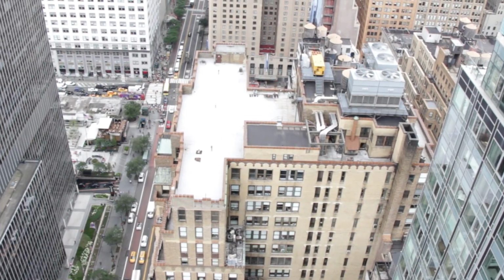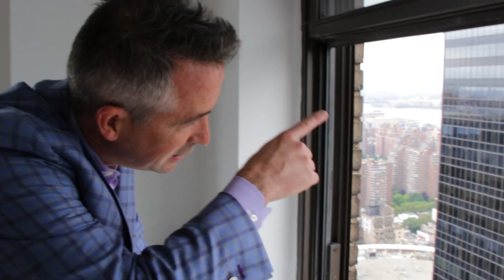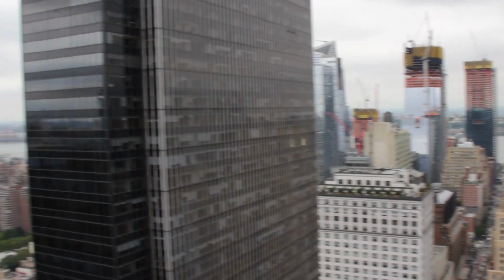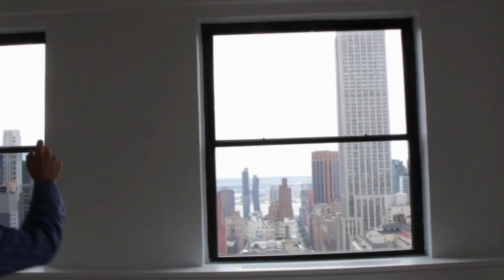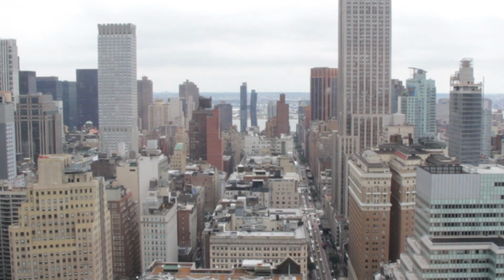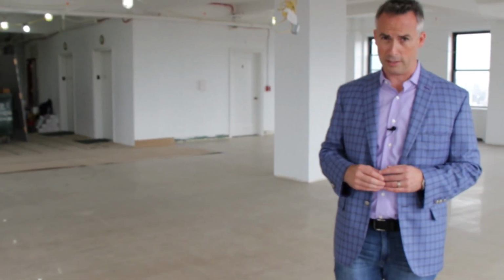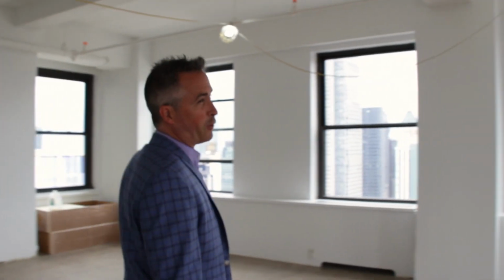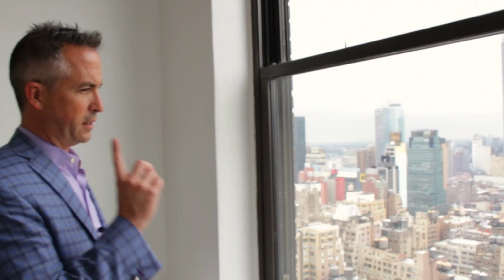The Power of Vlogging - Michael Kaufman's Episode 3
We're a video production company based in New York city.  We created a series of 3 episodes about the ins and outs of leasing an office space in Manhattan, with commercial real estate broker Michael Kaufman.